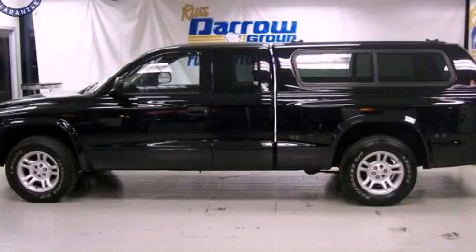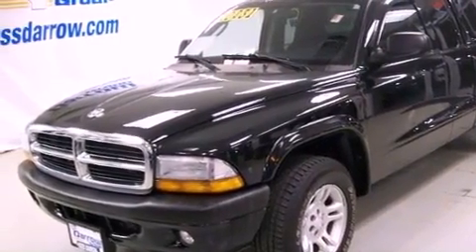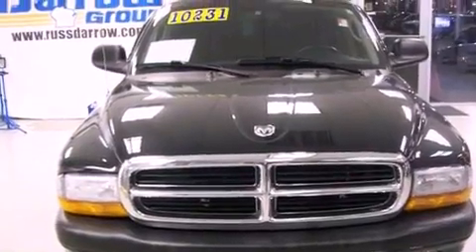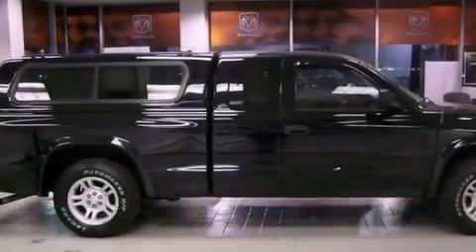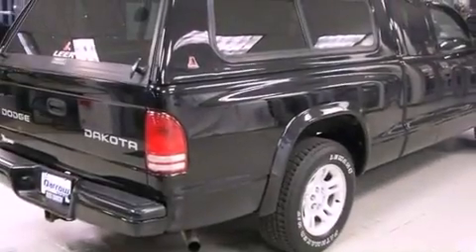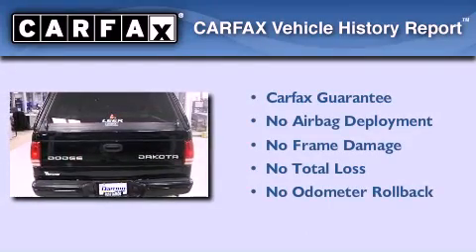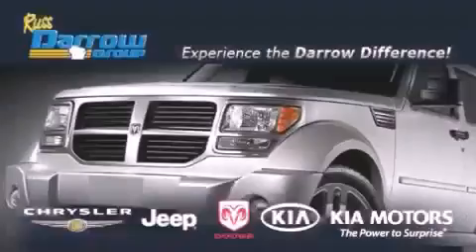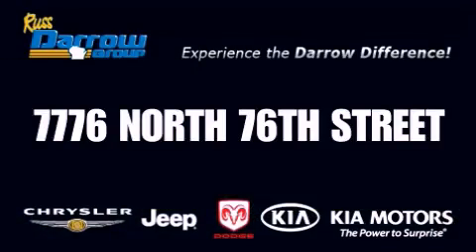2004 Dodge Dakota Milwaukee WI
Year : 2004
 Make : Dodge
 Model : Dakota
 Engine : 4.70
 Trans . : 5-Speed Automatic
 Exterior : Black Clearcoat
 Miles : 93,950
 Interior : Dark Slate Gray
 Stock : C12071A

 7676 N. 76th St.

 2004 Dodge Dakota Milwaukee WI